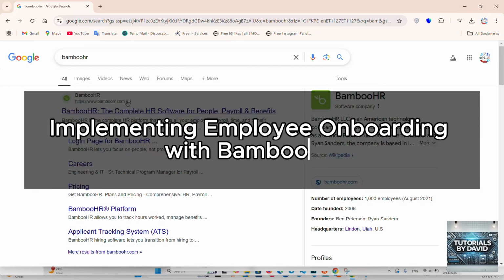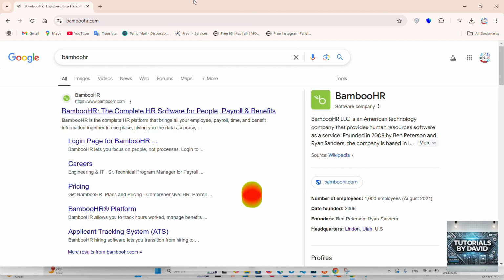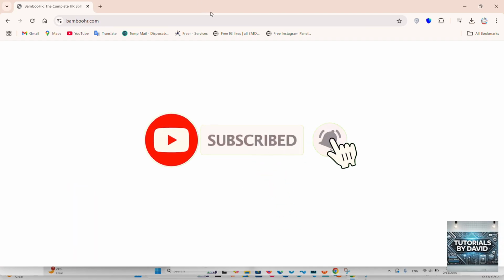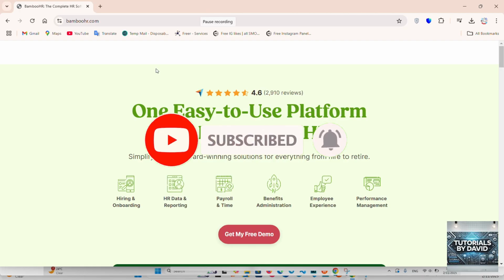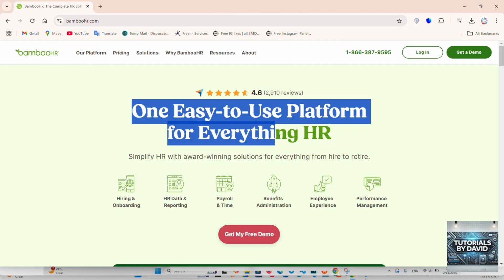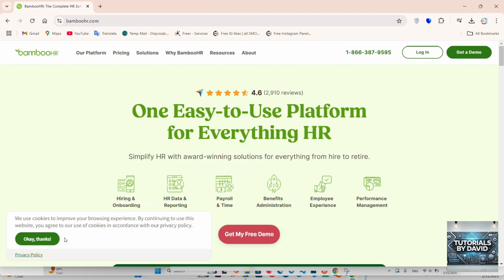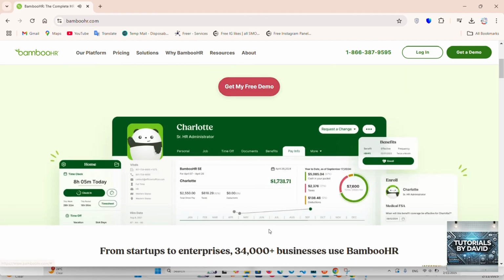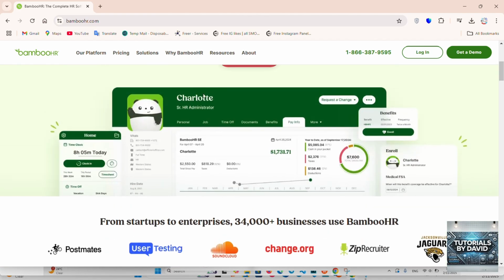Implementing Employee Onboarding With BambooHR In 2026 (Beginners Guide)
👥⚡ Implementing Employee Onboarding with BambooHR!

💡 Want to Streamline Employee Onboarding? Learn How to Use BambooHR to Create a Seamless and Engaging Onboarding Experience!

✅ What You’ll Learn:

🟣 Getting Started with BambooHR: Learn how to set up your BambooHR account, configure onboarding workflows, and customize the platform to match your company’s needs.

🟣 Creating an Automated Onboarding Process: Discover how to set up automated welcome emails, task assignments, and document requests to simplify onboarding for HR and new hires.

🟣 Managing Employee Documents and E-Signatures: Learn how to collect and store essential paperwork, such as tax forms, contracts, and policies, using BambooHR’s e-signature feature.

🟣 Assigning Tasks and Training Modules: Explore how to create checklists for IT setup, team introductions, and mandatory training to ensure a smooth onboarding experience.

🟣 Engaging New Hires with Self-Service Features: Understand how employees can access company resources, complete tasks, and communicate with HR through the BambooHR platform.

🟣 Tracking Onboarding Progress and Feedback: Learn how to monitor onboarding completion rates, gather feedback, and make data-driven improvements to your process.

⚡ Takeaway: ⚡ BambooHR simplifies employee onboarding by automating tasks, organizing paperwork, and providing a structured experience that boosts new hire engagement and productivity.